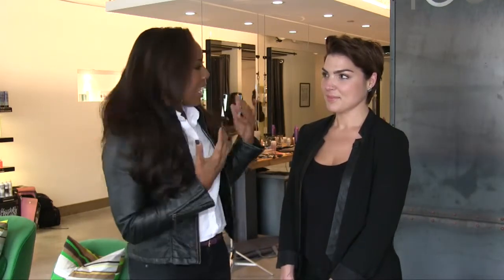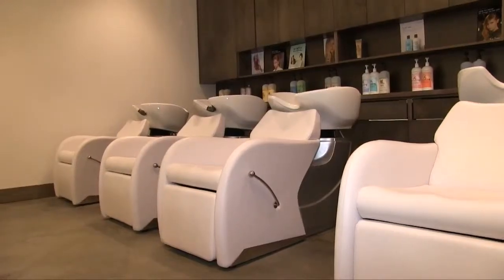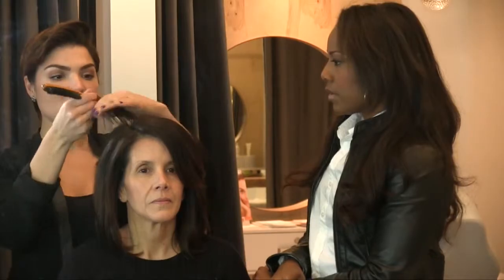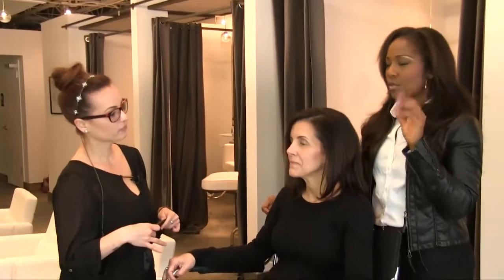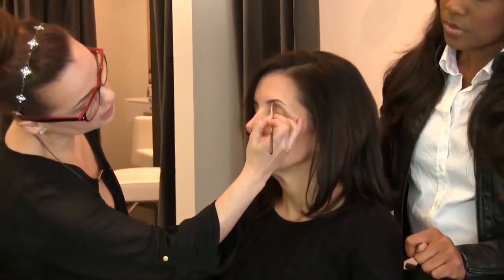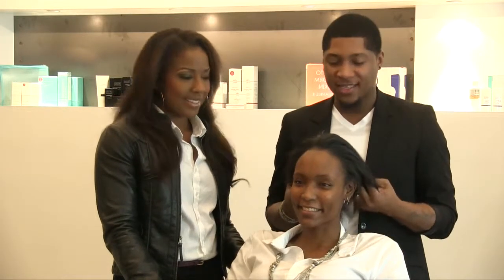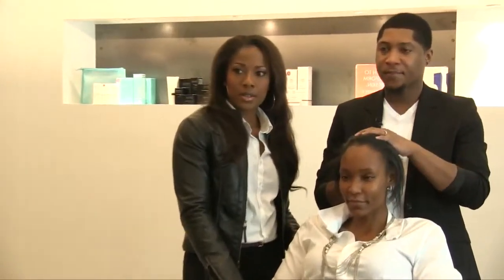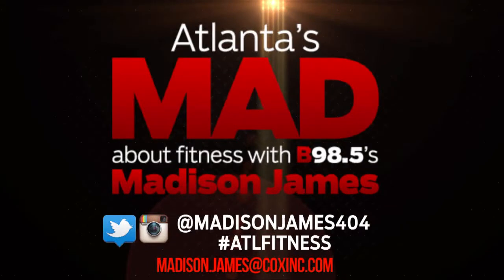Atlanta's Mad About Fitness: Post-workout beauty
B98.5's Madison James visits a salon to learn beauty tips for those who work out.